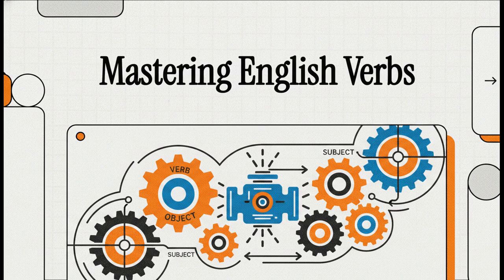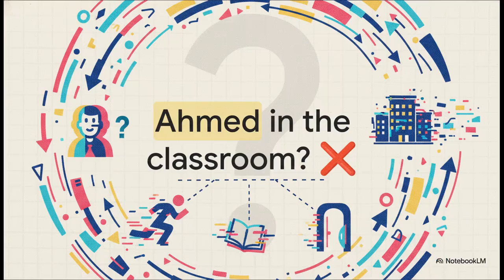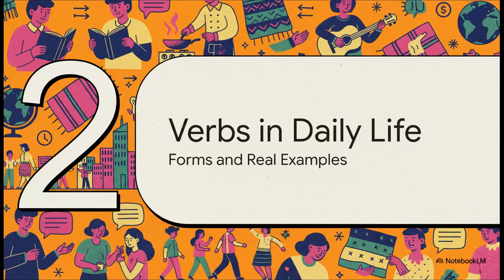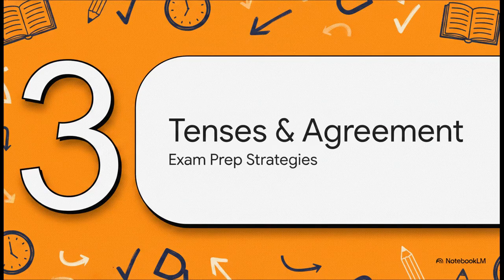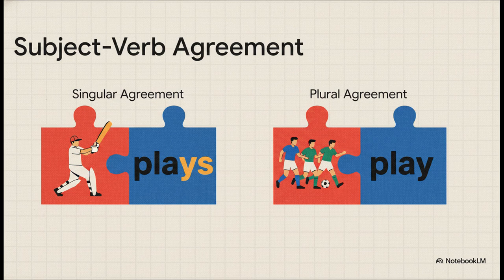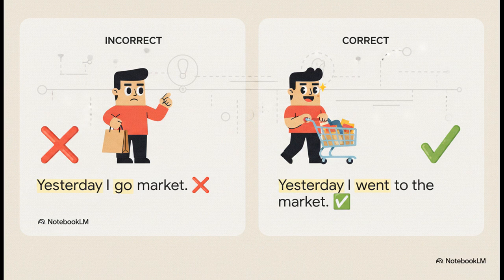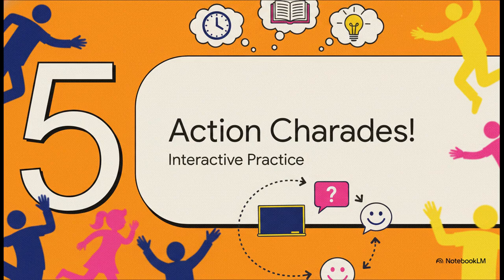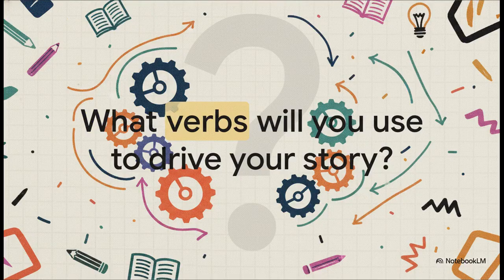Understanding Verbs in Under 10 Minutes | Easy Grammar Lesson for Beginners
Learn verbs easily in under 10 minutes! ⏱️
In this quick and simple lesson, you’ll understand what verbs are, why they are important, and how to use them correctly in sentences.

This video is perfect for:

Students (primary to middle school)
Beginners learning English grammar
Anyone who wants to improve basic sentence structure

✨ By the end of this video, you will be able to:

Identify verbs in a sentence
Understand action words clearly
Use verbs correctly in daily English

📚 Examples included to make learning fun and easy!